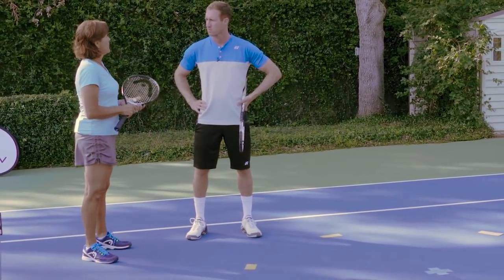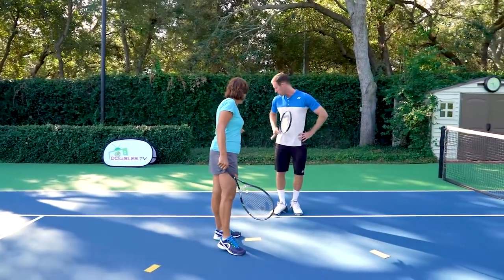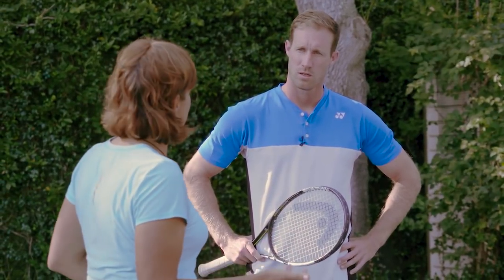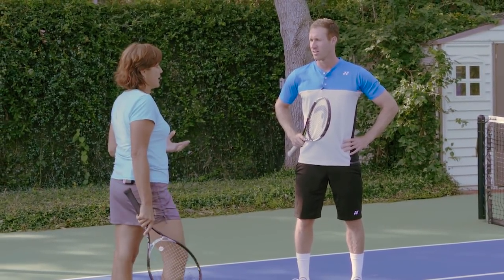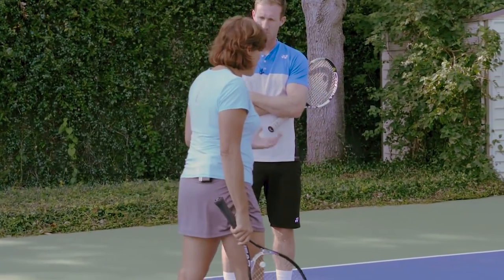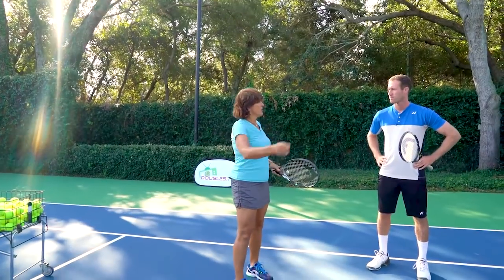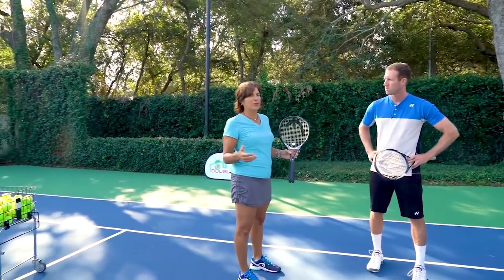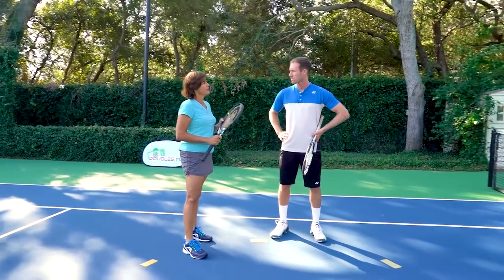Front Court: The Neutral Circle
This video describes the importance of the Neutral Circle in the front area of the doubles court.